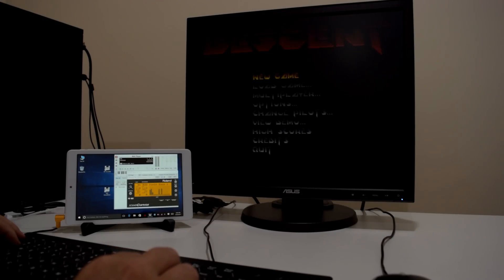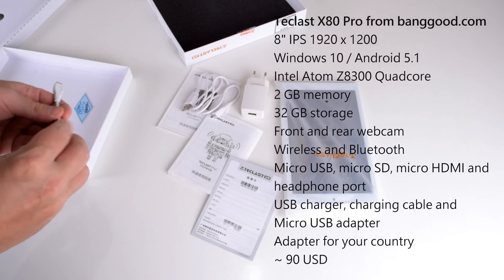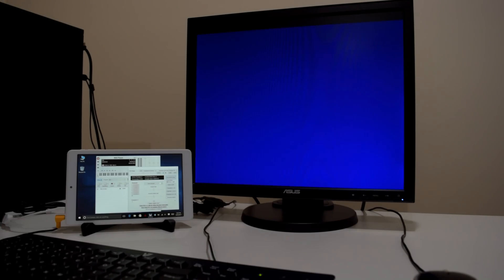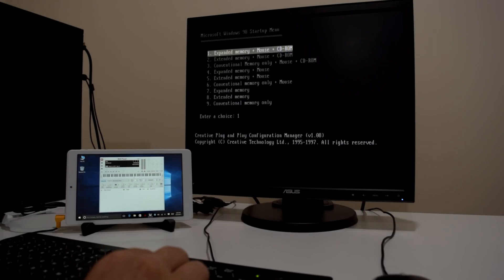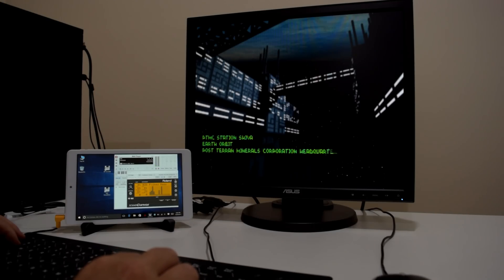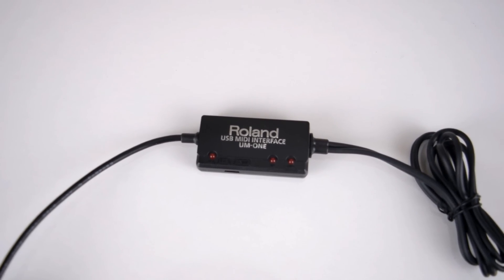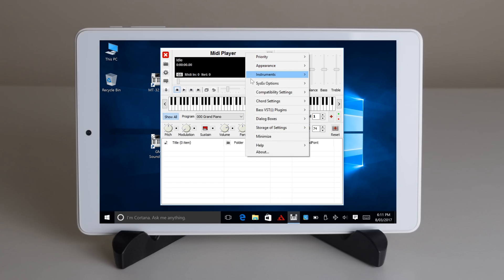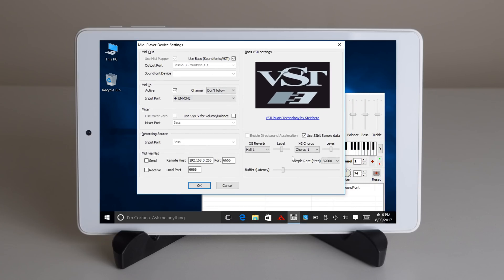Ultimate MIDI Emulator for DOS Games Roland MT-32 CM-32L SC-55 Yamaha SF2 SoundFont